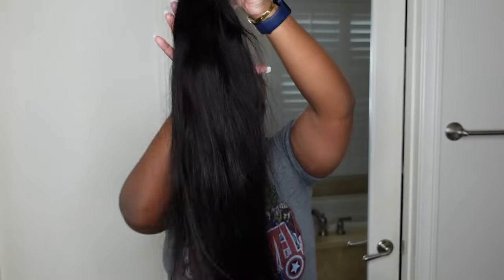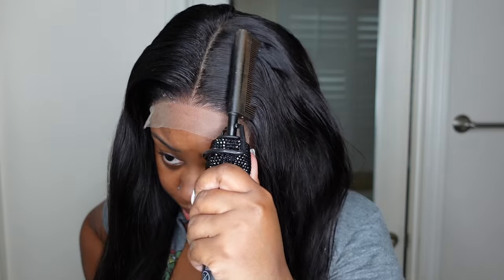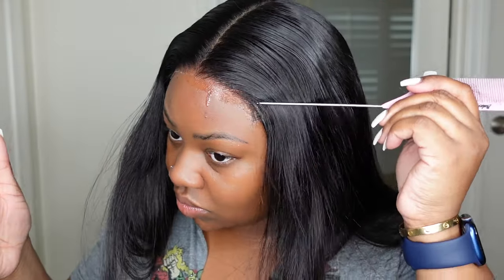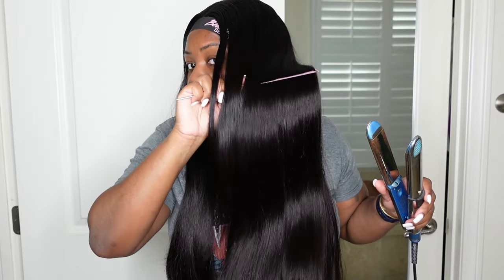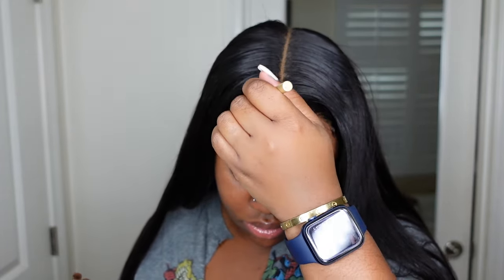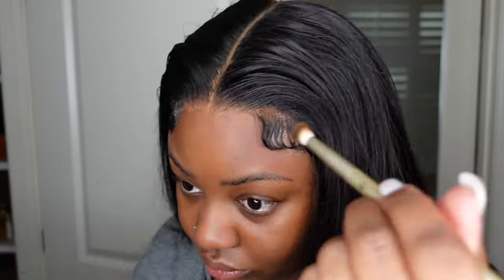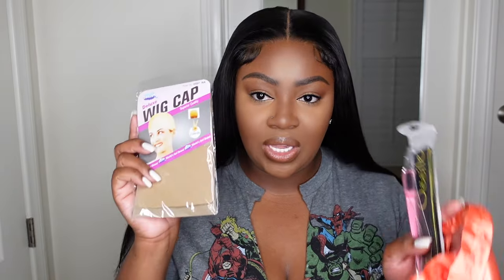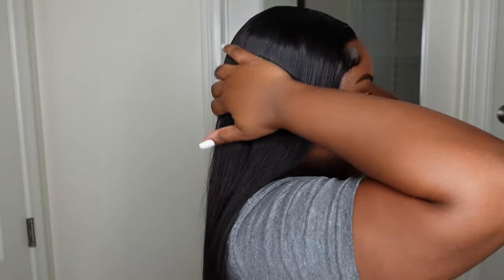28 INCH BUSS DOWN MIDDLE PART CLOSURE WIG INSTALL | 5X5 HD LACE CLOSURE | OSSILEE HAIR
Pls use code “NY10”No Limit on Websit .(UP TO $100 OFF )
Hair Details:5x5 180% Straight HD Lace Closure Wig 28inch

Ossilee Shop on Aliexpress

4x4/5x5/13x4 Top Selling Straight HD Lace Wig

13x4/13x6/360 Body Wave Wigs:

13x4/13x6/5x5 Deep Wave Lace Front Wigs

PRODUCTS MENTIONED:
Mielle Rosemary Oil
Flat Iron

-SMOOCHES 💜💜💜